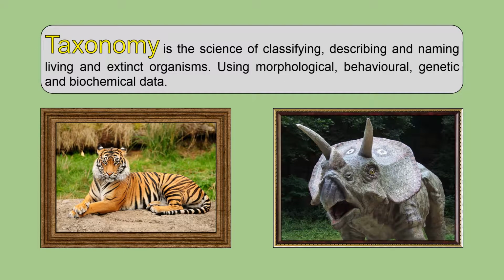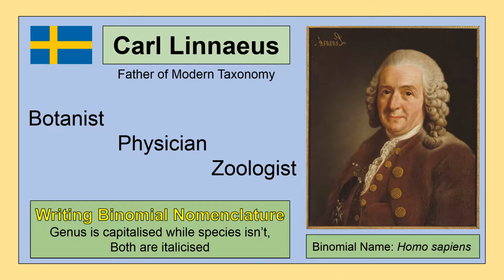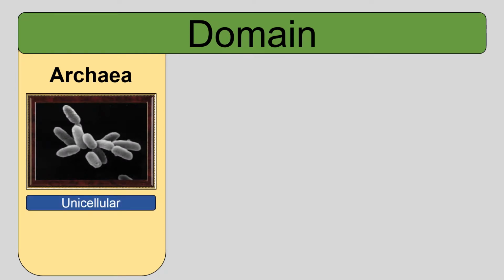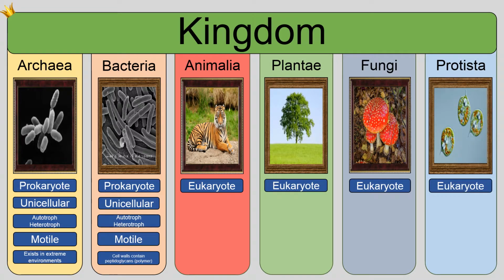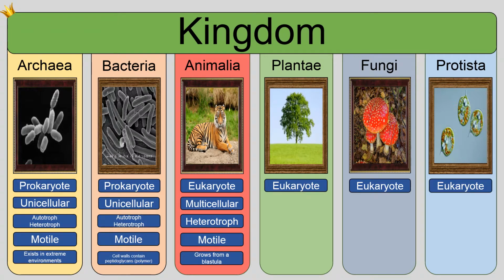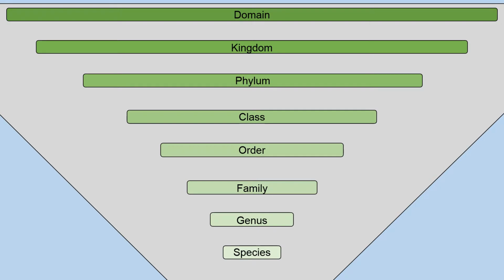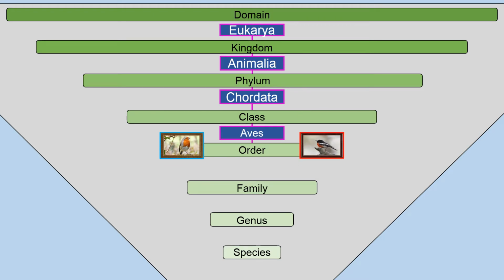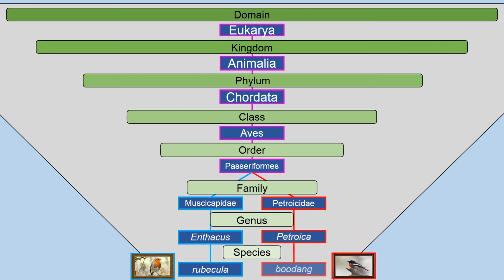Understanding: Taxonomy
A brief description of Taxonomy and how it is used within Zoology.

Sorry for the bad audio in parts. I'm still learning how to create videos and if anyone has recommendation on improving the audio quality id appreciate it.

Plantae and Fungi were listed as having limited motility due their inability to move once planted. While plants can move their leaves to face sunlight (positive phototropism) this isn’t a true form of motility. However, the spermatozoids of some plants have flagella which allow them to move freely through water (Renzaglia and Garbary, 2001). Some species of Fungi also produce zoospore’s which are motile, using a flagellum for locomotion (Webster and Roland, 2007).

References

Chun, J. and Rainey, F. (2014). Integrating genomics into the taxonomy and systematics of the Bacteria and Archaea. International Journal of Systematic and Evolutionary Microbiology, 64(2), pp.316-324.

Karen S. Renzaglia and David J. Garbary (2001) Motile Gametes of Land Plants: Diversity, Development, and Evolution, Critical Reviews in Plant Sciences, 20:2, 107-213, DOI: 10.1080/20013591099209

Ruggiero, Michael A., Gordon, Dennis P., Orrell, Thomas M., Bailly, Nicolas, Bourgoin, Thierry, Brusca, Richard C., Cavalier-Smith, Thomas, Guiry, Michael D., Kirk, Paul M. and Thuesen, Erik V. (2015). "A higher level classification of all living organisms". PLOS ONE. 10 (4): e0119248.

Webster, John; Weber, Roland (2007). Introduction to Fungi (3rd ed.). Cambridge: Cambridge University Press. pp. 23–24. ISBN 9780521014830.